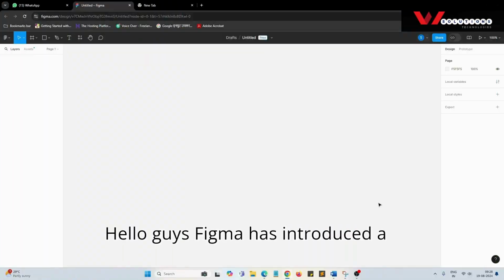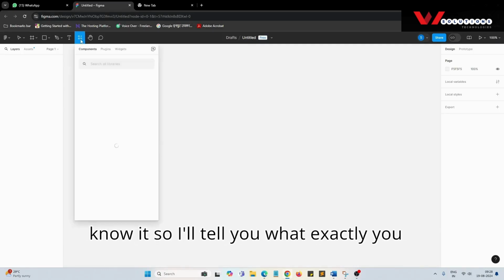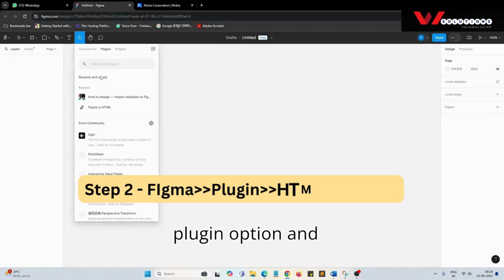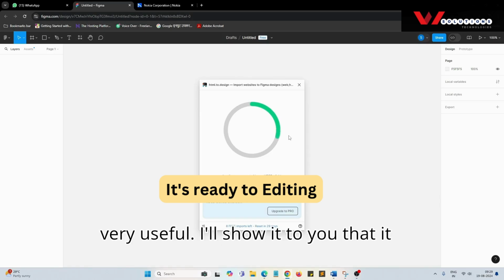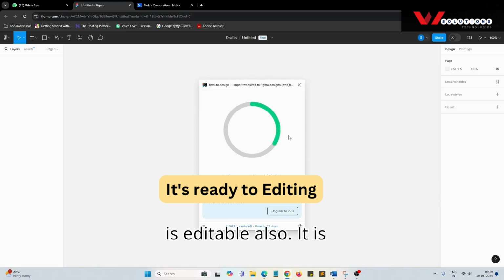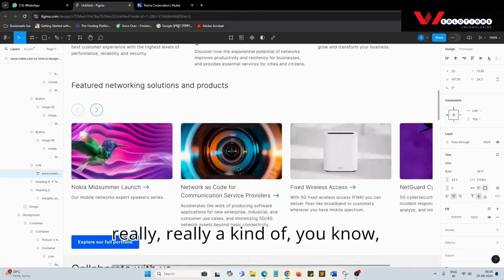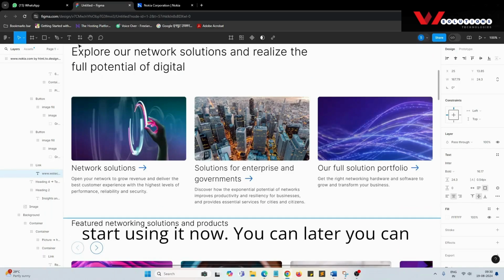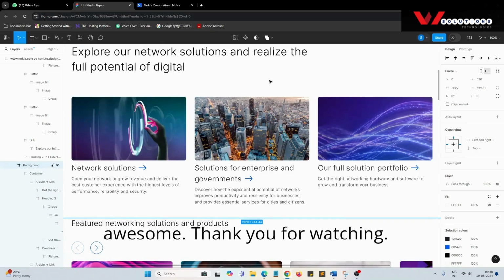Copy any Website in Seconds | Copy any Website with One Click | Copy any Website to Figma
Path- Figma--Plugin---HTML to design

Chapters
00.27 - Solution start from here
00:35 - Copy the domain you want to edit.
00:53 - Paste the domain
01.23 – 100% Successfully  Solved

About Video-
Beginning from zero can be challenging, but here’s a clever way to spark your creativity: draw inspiration from existing websites.

Remember, it’s about learning and evolving, not copying. Consider it a launchpad, not a shortcut.

Please follow the video and make it solve 100% Successfully.

WebSolutionsTechnologies is here to help!

🔧 What We’ll Cover:

1. Custom Websites at Minimum Prices
        (Website Design, Development & Website Maintainence)
2. Digital Medial Handling
3. Social Media Handling
4. Branding
5. Graphic Design
6.  Audio, Video & Image Editing Services & many more.

🌐 Visit: wstech.in